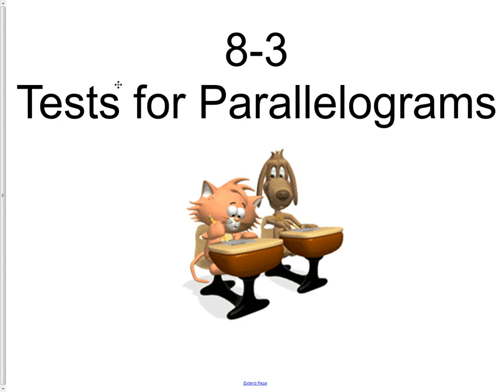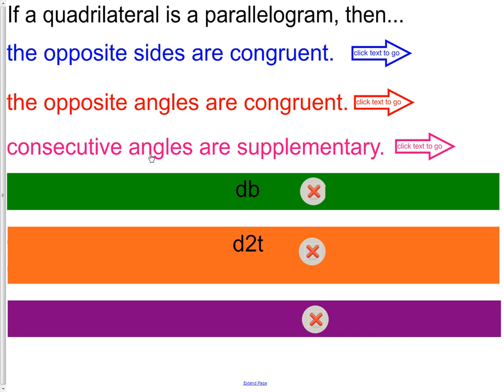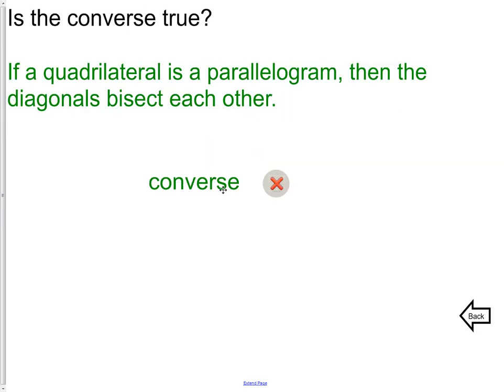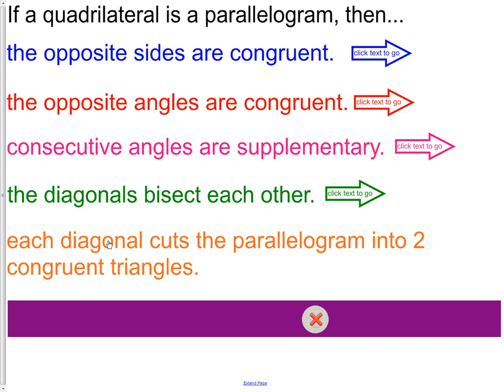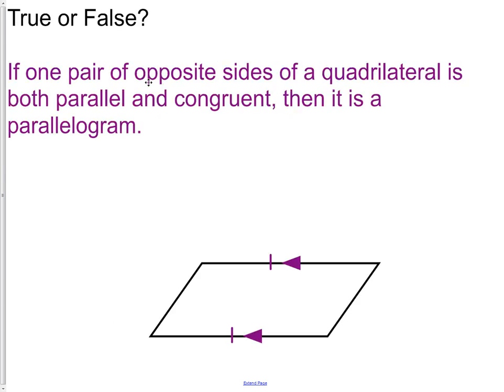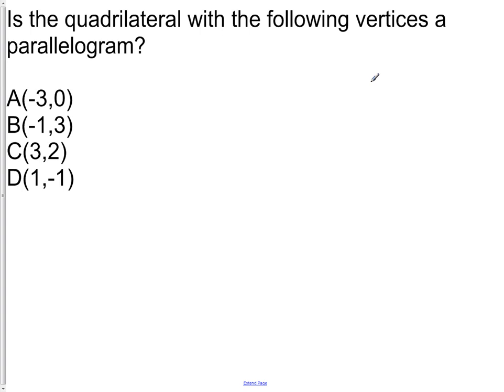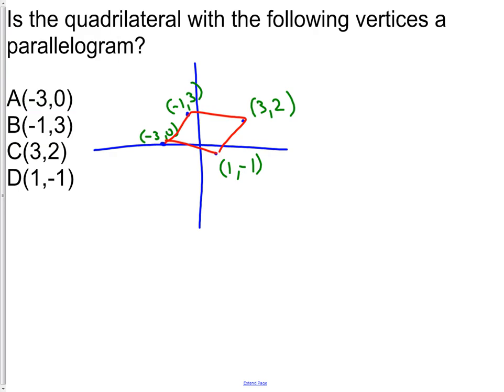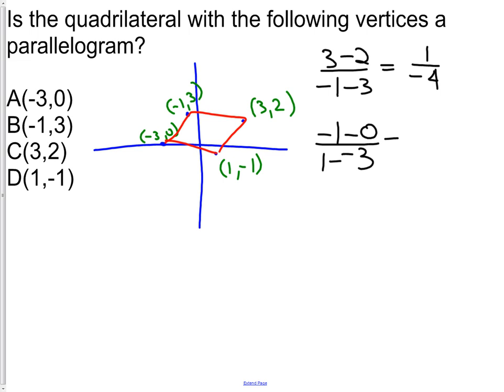8-3 Tests for Parallelograms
Parallelogram, Diagonals, Alternate Interior, Consecutive Interoir, Opposite Sides